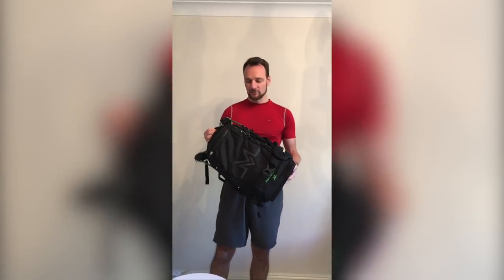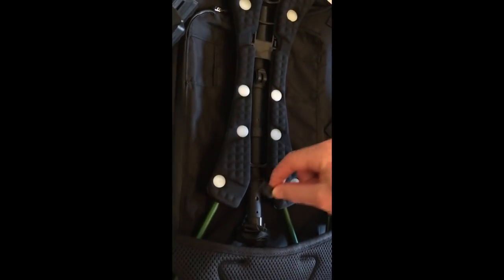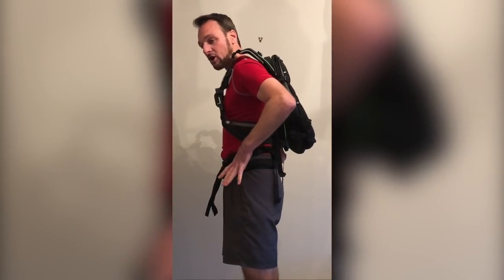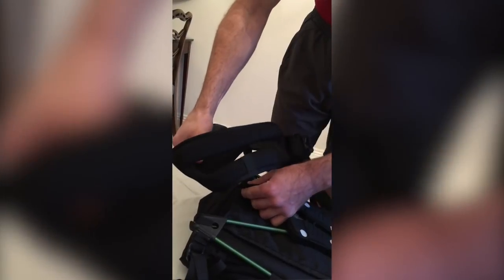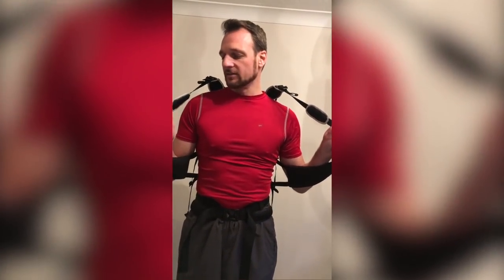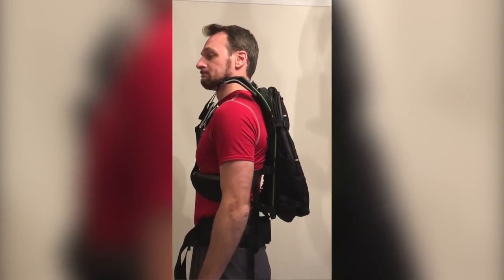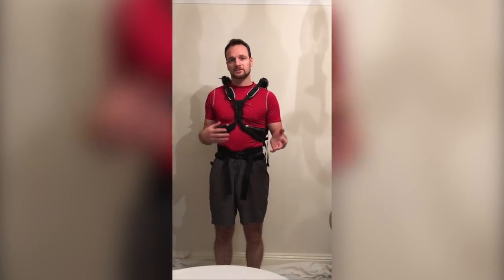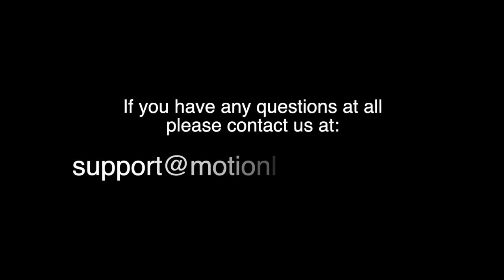Motionlab Active Commute Fitting Instructions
Fitting Instructions for Motionlab Active Commute backpack.